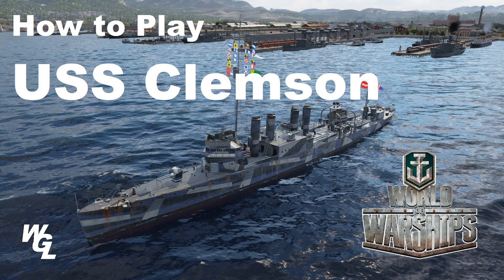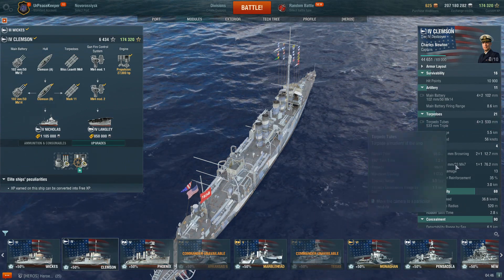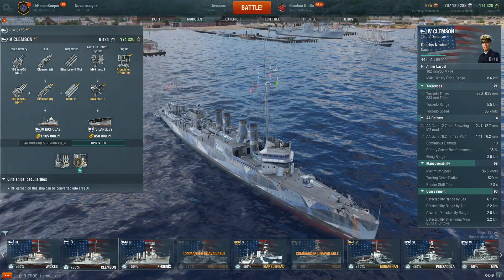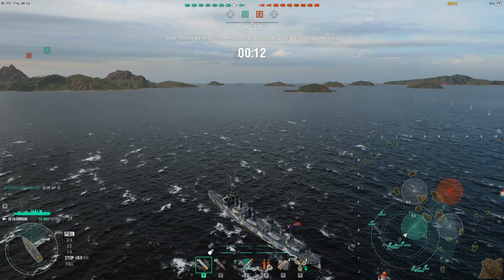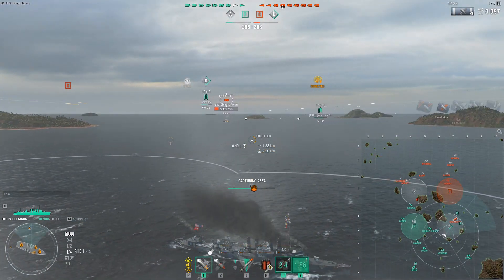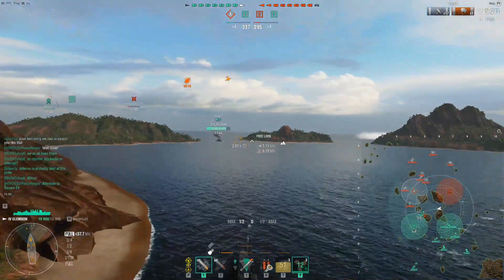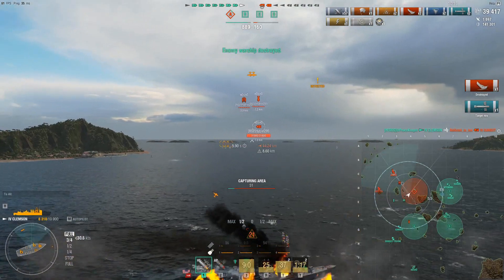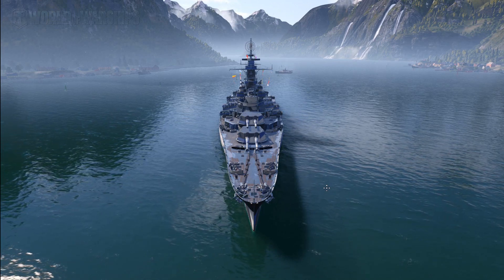How To Play USS Clemson In World Of Warships (Redux)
The Clemson is the T4 seal clubber that you always wanted.  With six barrels pointed downrange at any given time and four torpedo tube launchers in a maneuverable platform, you get one heck of a gunboat with the ability to blatantly be aggressive (there is that term again! :D) without actually risking much due.  This ship is a favorite among the clubbers for a reason!  Her only real weakness is the lack of AA... that's not much of a weakness IMO!